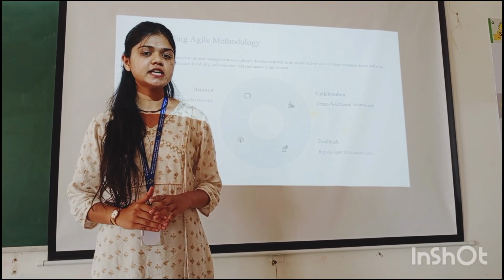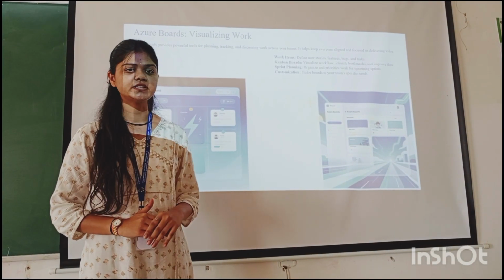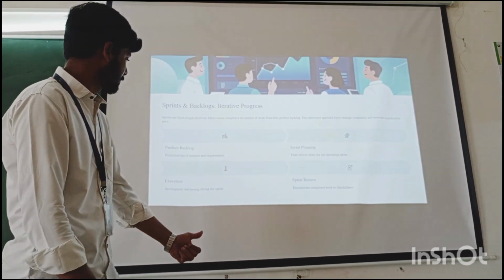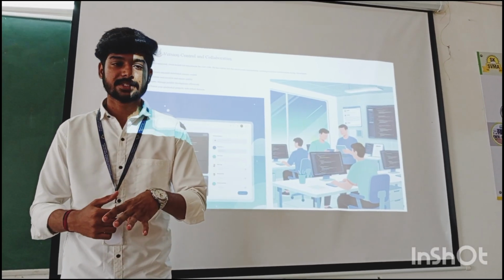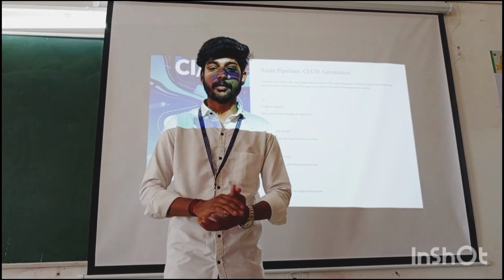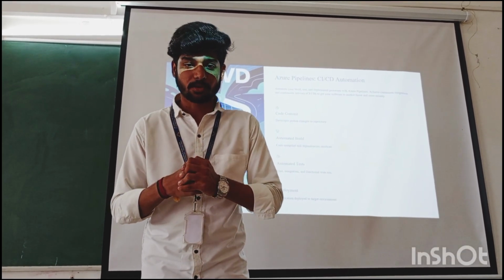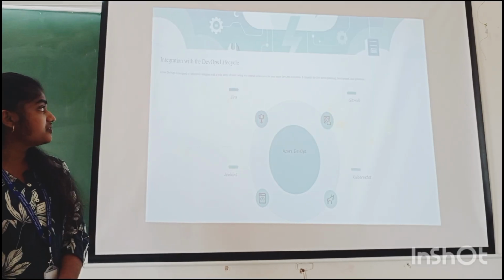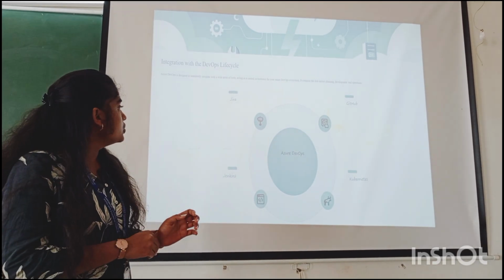Azure DevOps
Names :-
Megha Hiremath - 2KA23CS022
Meghana M Kotambari - 2KA23CS024
Onkar S Bevinakatti - 2KA23CS031
Ranjita Mahajanashettar - 2KA23CS042

5th sem, Computer Science and Engineering